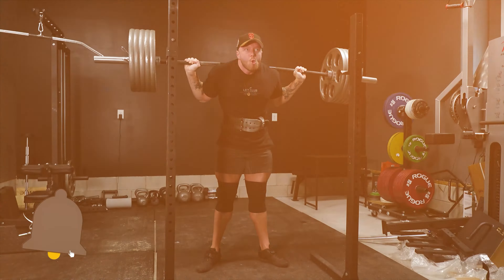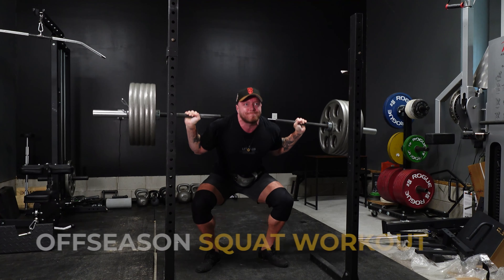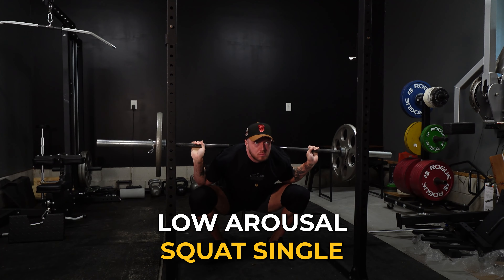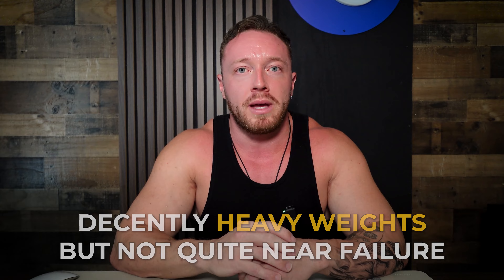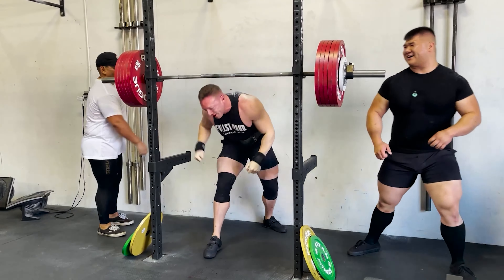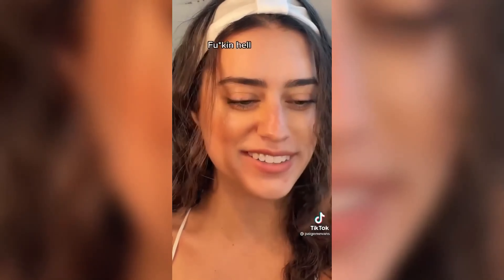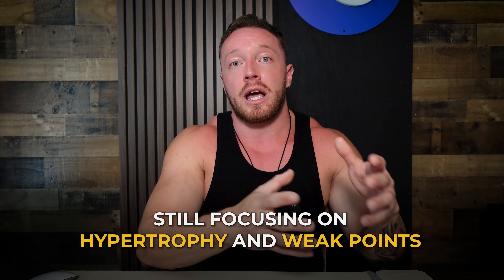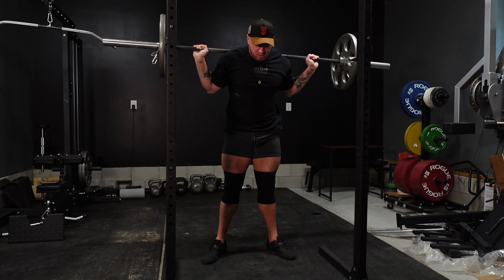Offseason Squat Workout to Fix Small Quads & Weak Hip Flexors | Workout Vlog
Interested in life transformation coaching? I will help you transform your life with private holistic mentorship. Mind, strength, vitality & flow. Teaching you integrative practices to transform all areas of your life: Schedule a free meeting with me

Interested in fitness coaching? Schedule a FREE coaching diagnostic meeting with me

(They offer a 365 gaurentee because they have actual quality clothes unlike other competitors 🙃)

We have 3 Group Coaching Programs:
Fusion (powerbuilding)
SBD (powerlifting)